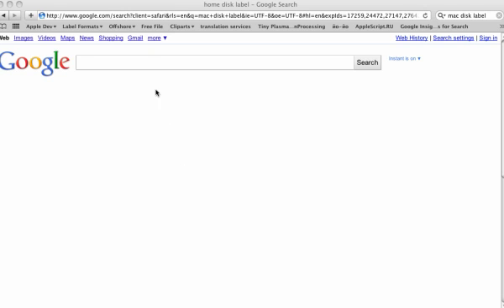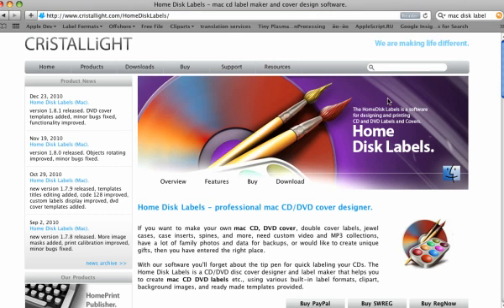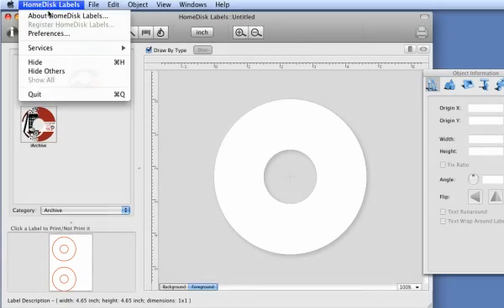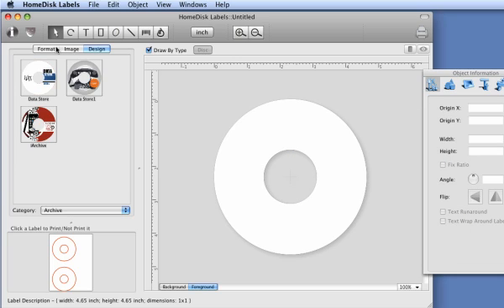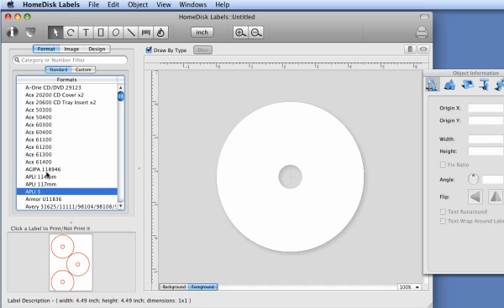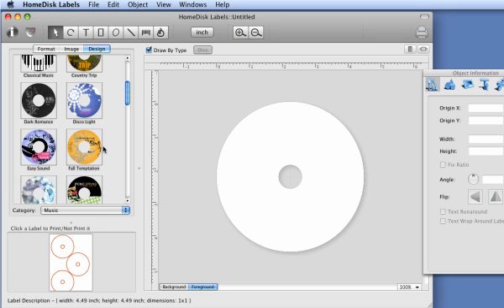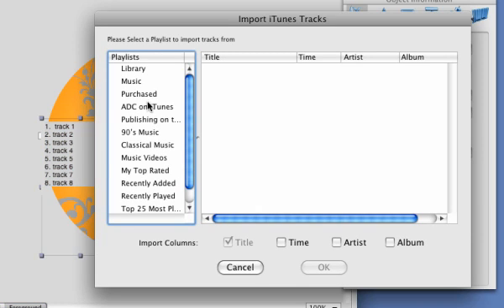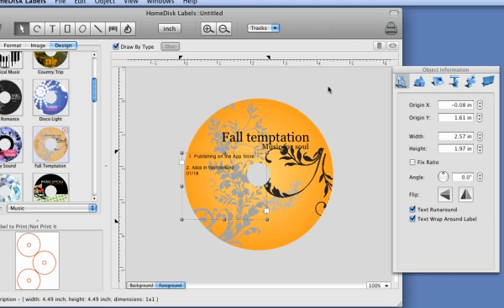Mac CD DVD Label Maker. How to make mac cd/dvd disc labels easily.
Professional, fast and easy make cover design and printing CD/DVD standard or custom  disc cover  labels on MacOSX. Mac cd label maker is a great way to create professional looking CD, DVD or jewel case using our templates library and mac image effects.